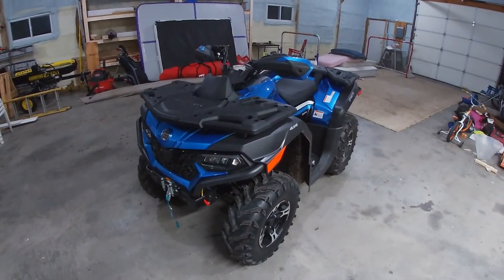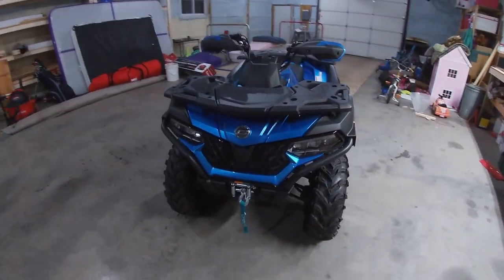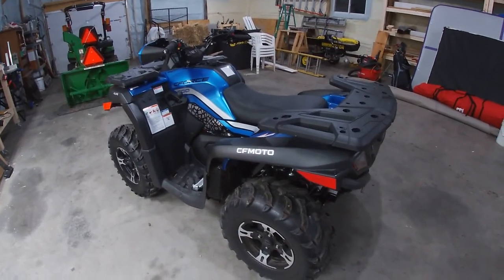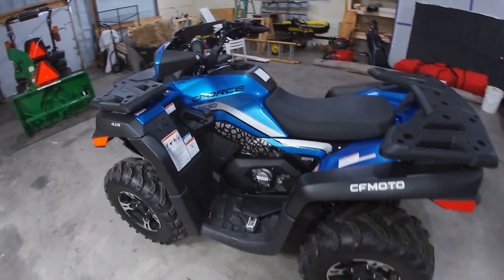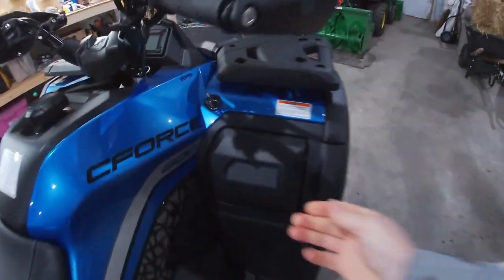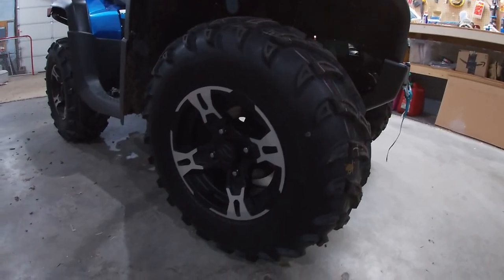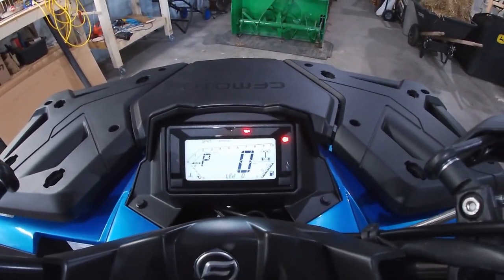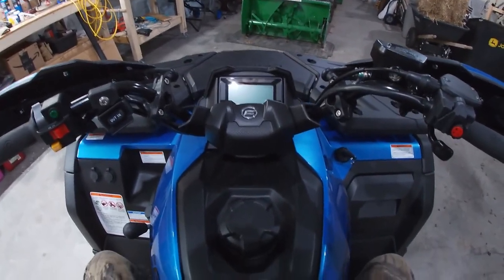2021 CFMOTO CFORCE 600 Overview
Introduction to the 2021 CFMoto CForce 600!

Gas Can